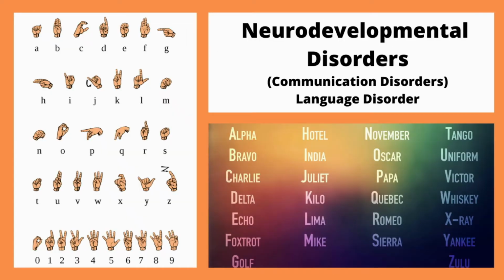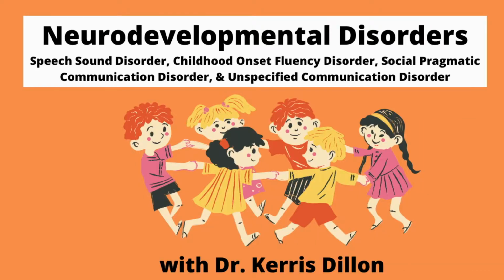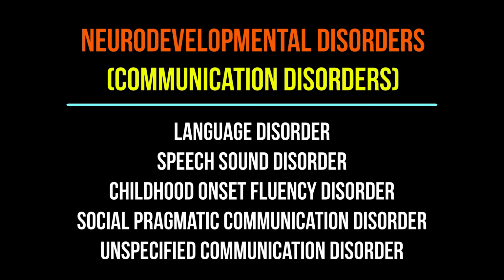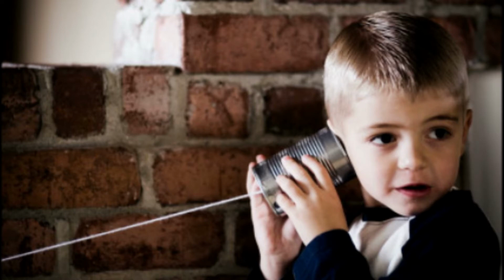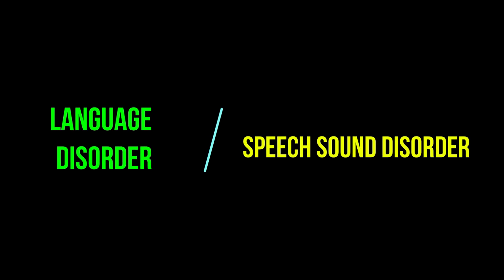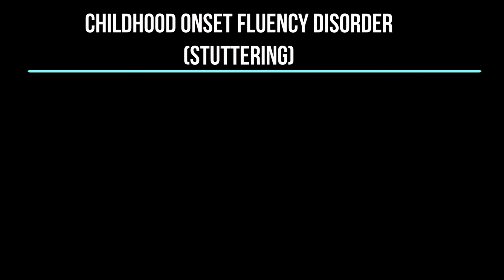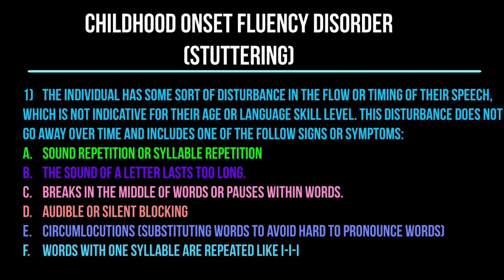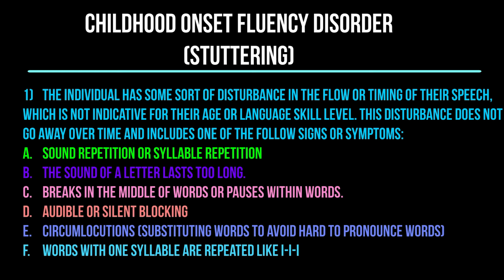Speech Sound Disorder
This video highlights Speech Sound disorder, Child-Onset Fluency Disorder (Stuttering), Social Pragmatic Communication Disorder, and Unspecified Communication Disorder. These are all considered communication disorders, which are part of Neurodevelopmental Disorder from the DSM-5. These disorders take place in childhood. The following video goes through the symptomology of each disorder and things to look out for.